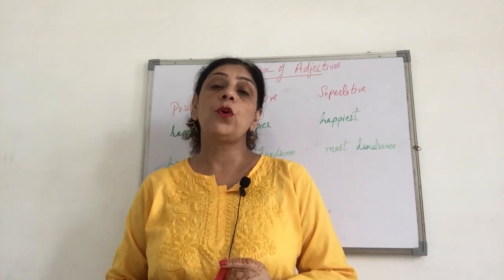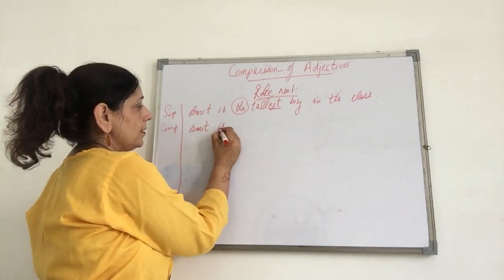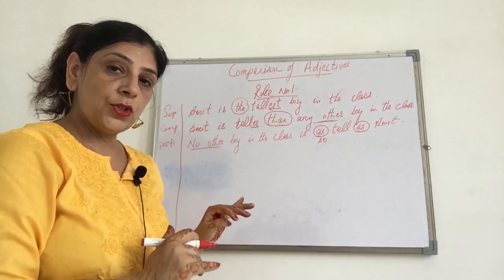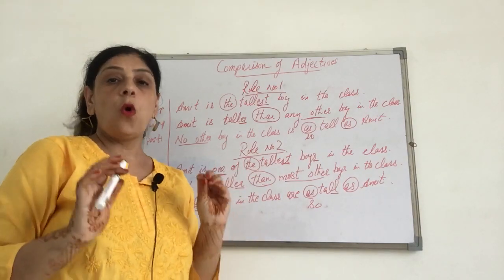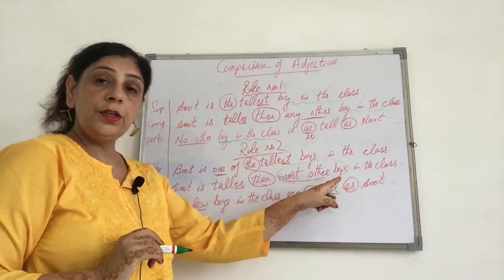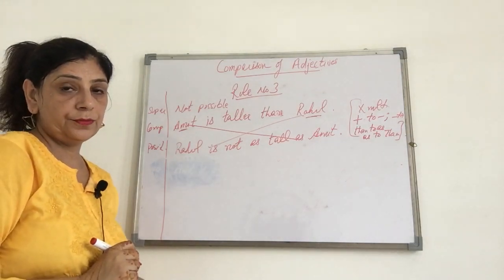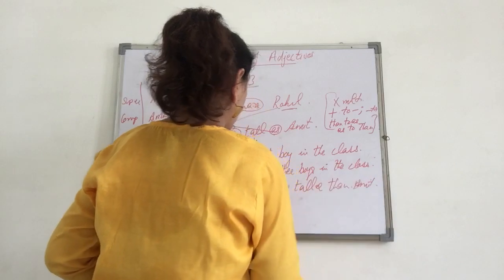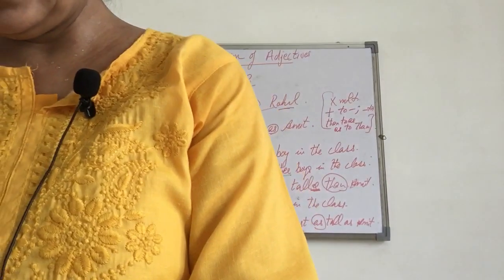Comparison of Adjectives (Detailed Explanation with four rules).grammar english languag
Dear Students

Greetings

This video covers the topic ‘Comparison of Adjectives ‘from the lesson Transformation of Sentences.It is for the students of std 6 onwards.

I have tried to cover all the four rules of the topic(related to three degrees-superlative,comparative,positive).If you follow it,you will definitely be able to solve the sentences.

There is a compulsory question in grammar section of English Language exam (atleast 2 sentences) of ICSE BOARD.

In my next video,I will be discussing few sentences covering this topic.
Please share your valuable suggestions regarding the video.It will help me to improve further.Also,let me know the various topics on which you would like to study.

Happy Learning!